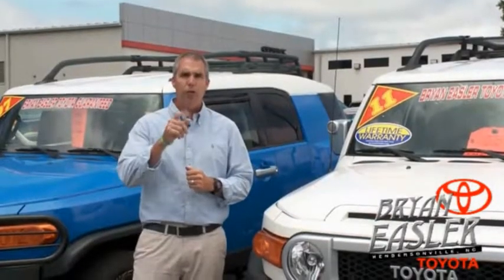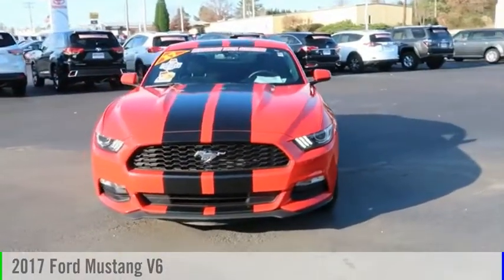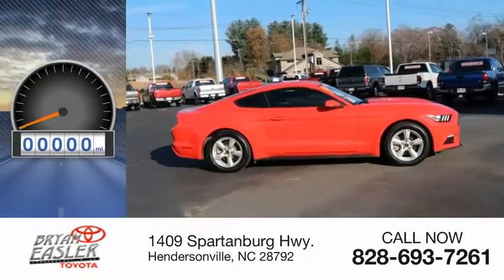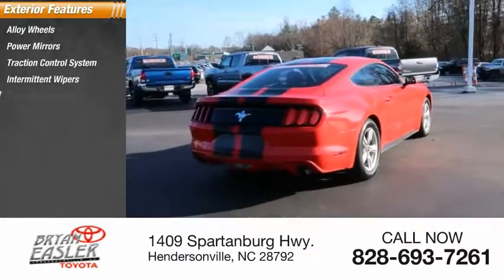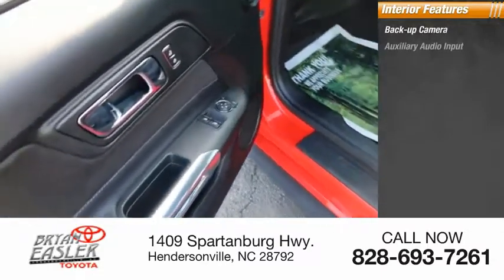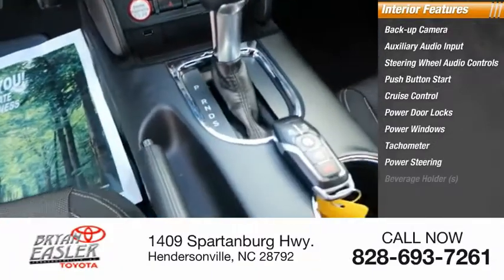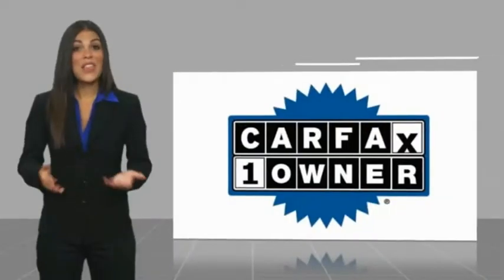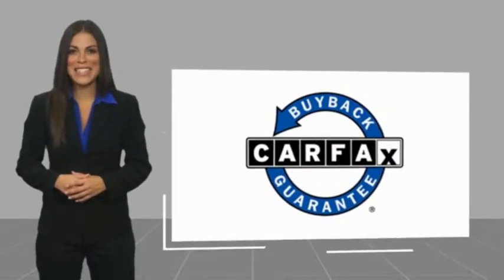2017 Ford Mustang Hendersonville NC 19T0122A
2017 Ford Mustang V6

1409 Spartanburg Hwy.